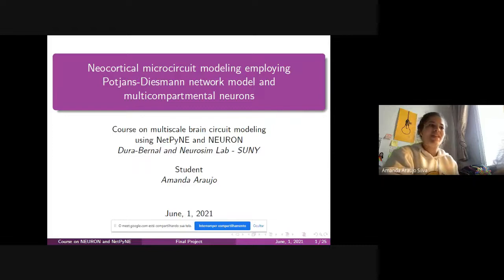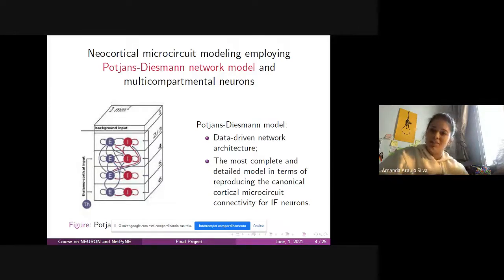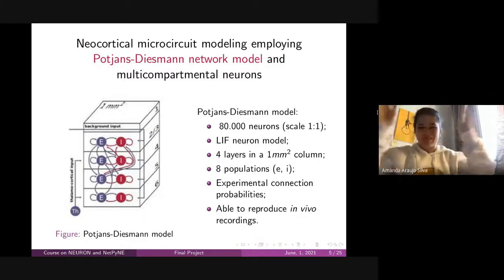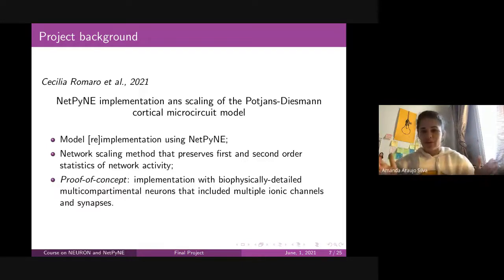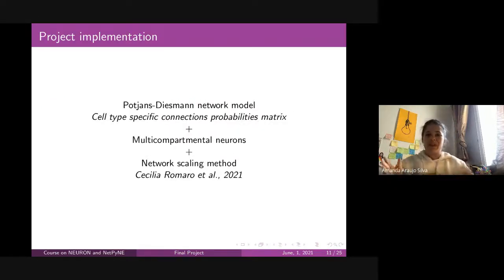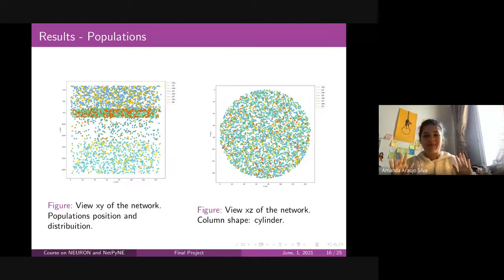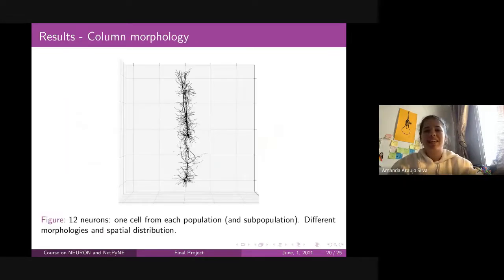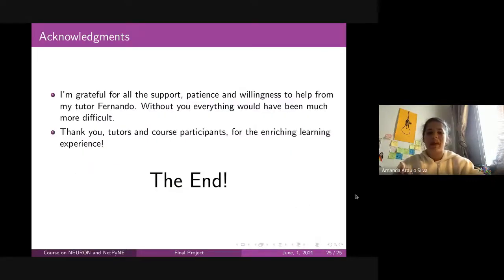NetPyNE2021 Projects 10 Araujo